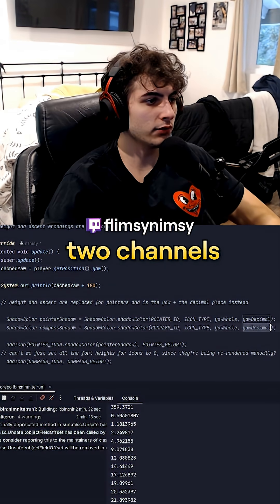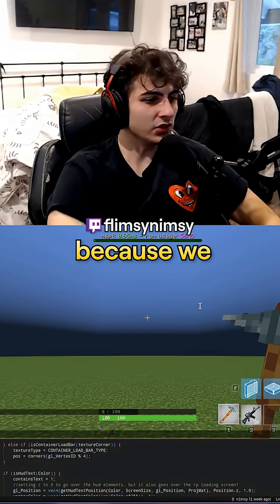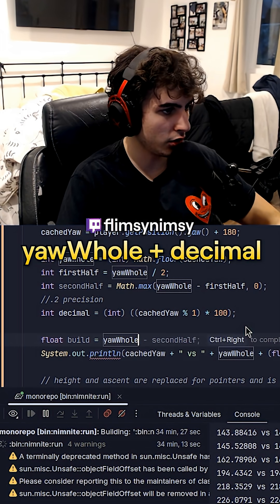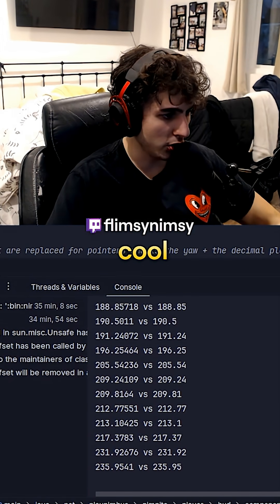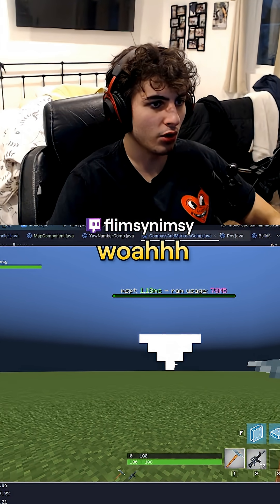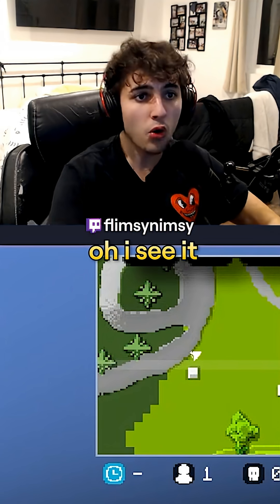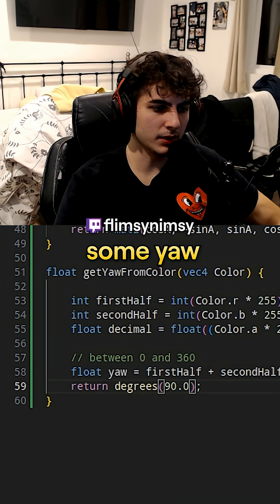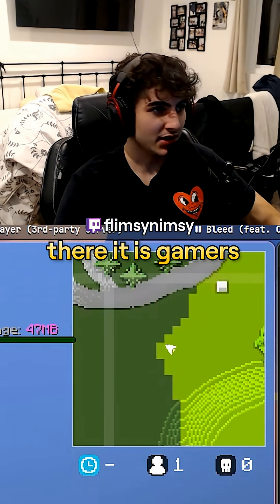Minimap V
Tracklist (in order):

~ description ~

PC Setup:
CPU: i5-12600k
GPU: 3060 TI
RAM: Corsair Vengeance RGB 32GB
Main Monitor: Dell 144hz
Second Monitor: Dell 60Hz
Webcam: Logitech C922x Pro
Mouse: Logitech G502 Hero
Keyboard: Razer Cynosa Chroma
Headphones: HyperX Cloud Alpha
Mic: AT2020+